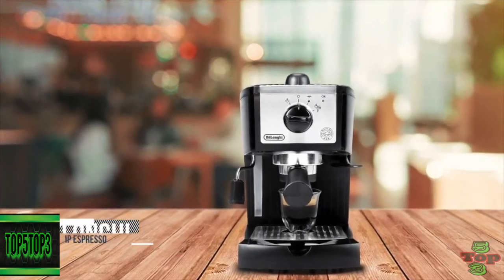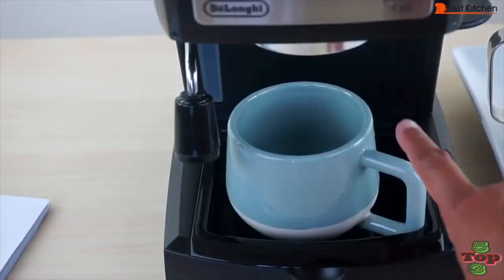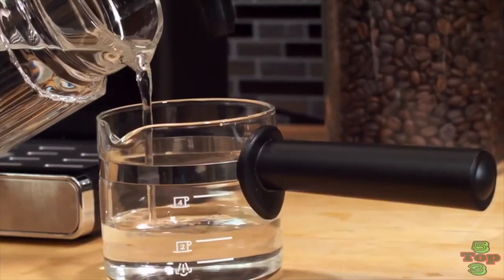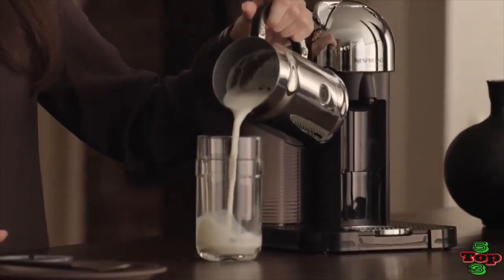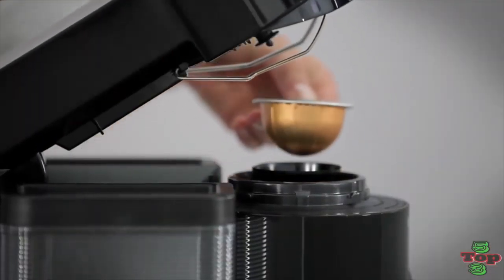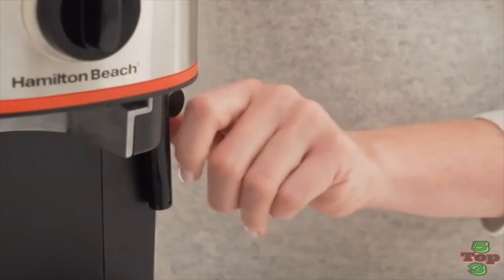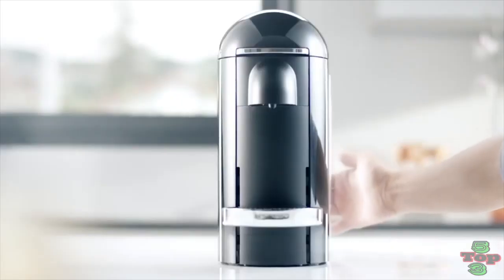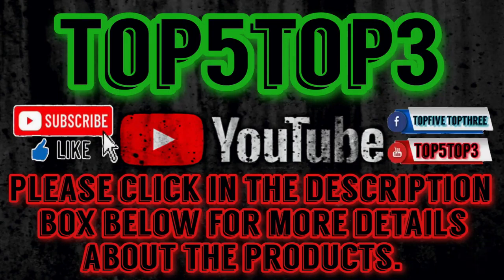Best BUDGET ESPRESSO MACHINES 2021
Price and details
#5-DeLonghi Espresso
#4-Mr. Coffee ECM160 Espresso Machine-
#3-.Nesspresso Vertuo Coffee and Espresso Machine
#1- Nespresso VertuoPlus Espresso Machine

Top5Top3  is a participant in the Amazon Services LLC Associates Program.

 This video is about the best top 5 budget espresso machines in 2020.,  With so many to choose from it can be hard to decide, but don't worry we have done the hard work and listed the 5 best budget espresso machines in 2020.  In this video you can find out more about exactly which to choose.

budgetespresso espressomachines #2021